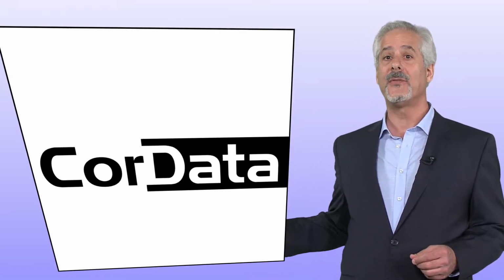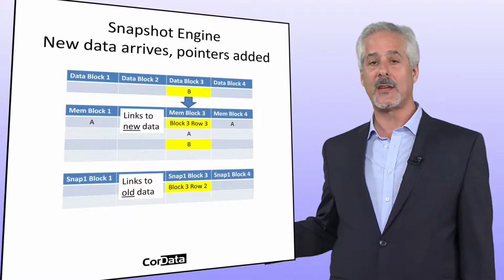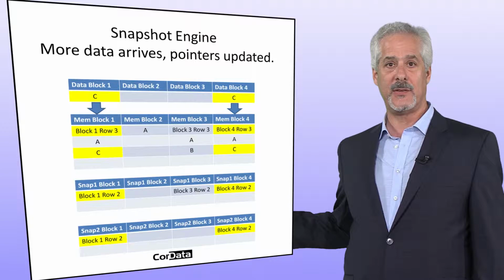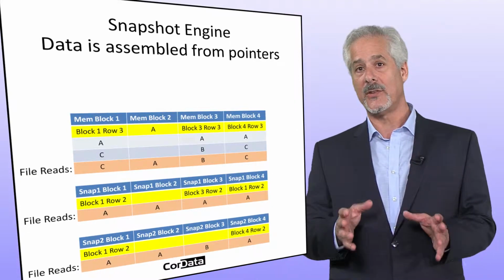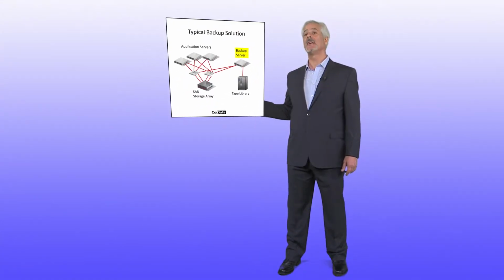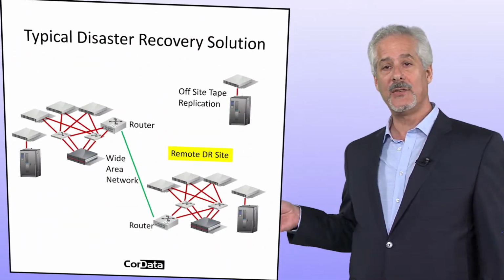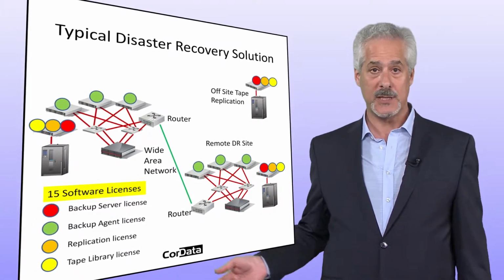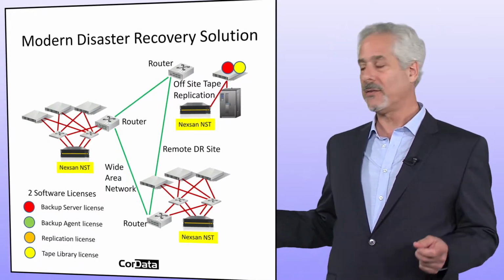Conquer Your Mountains of Data: Episode 3 - Snapshot and Replication (no intro)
"The swimming pool / garden hose problem"